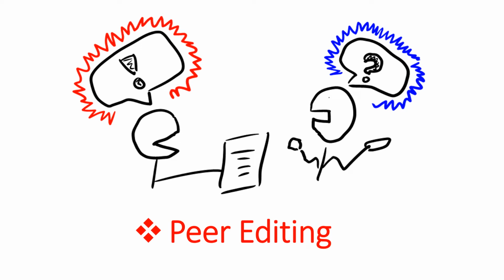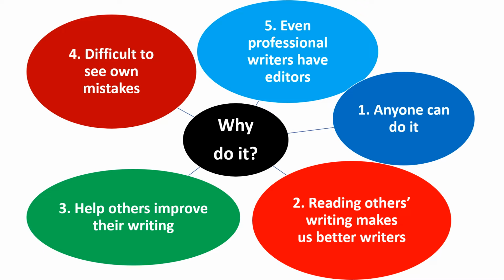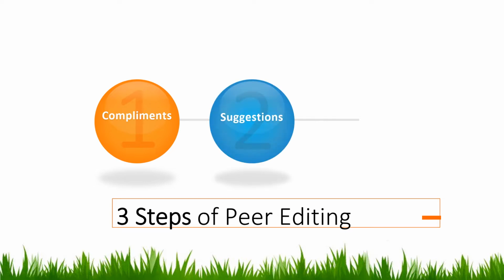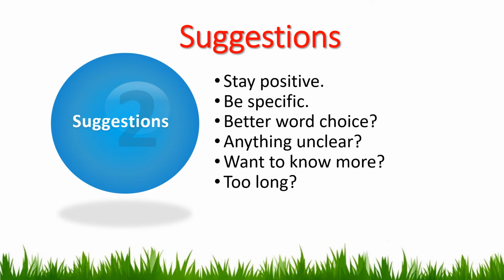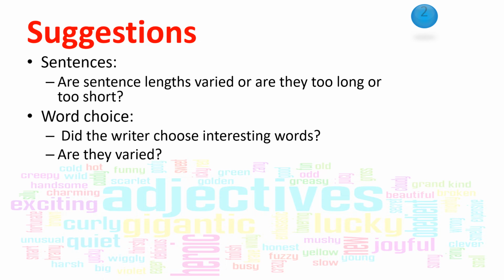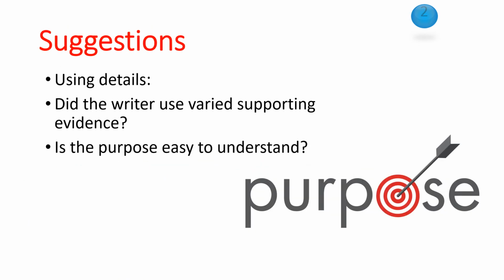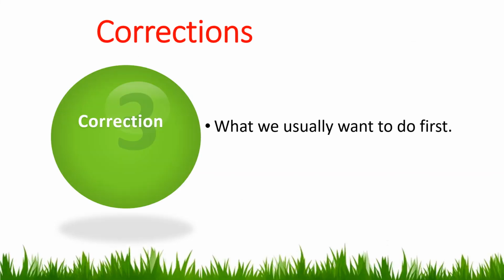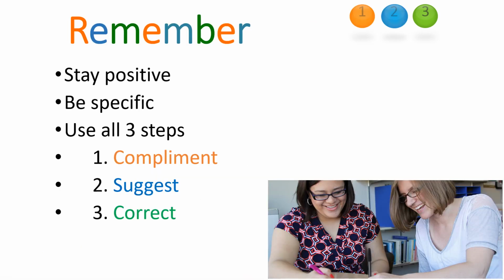skkunate video 116 peer editing